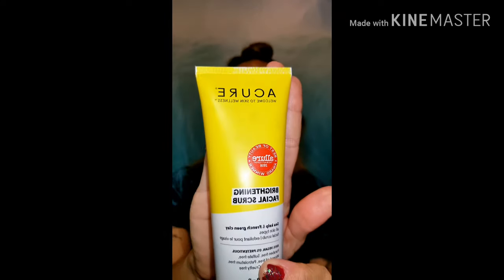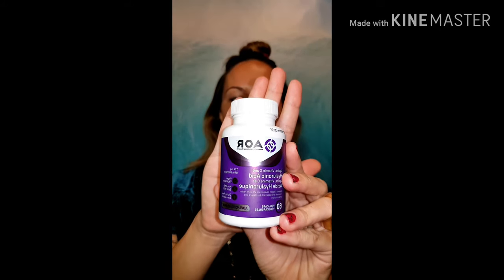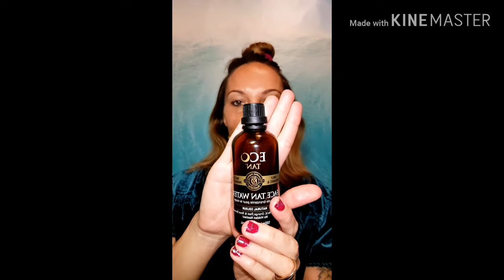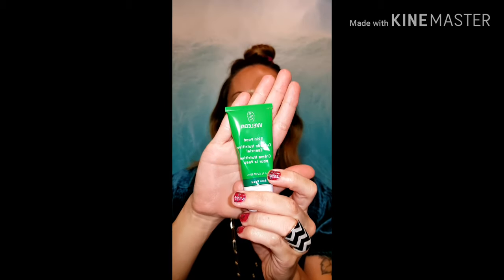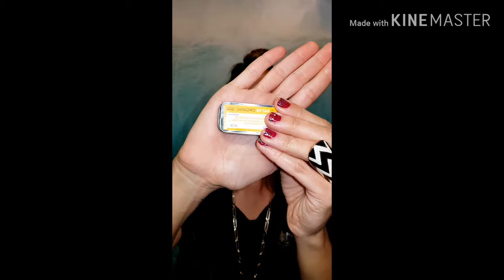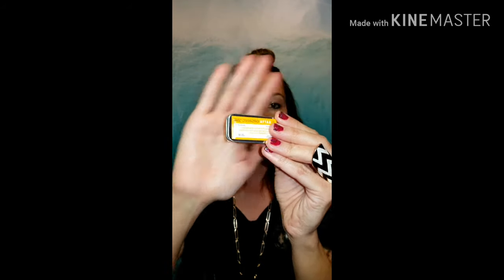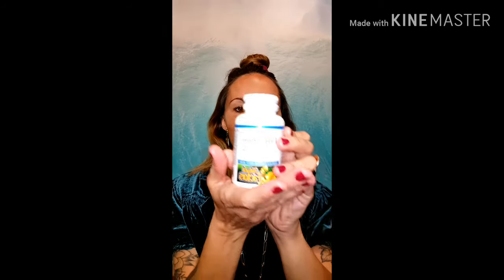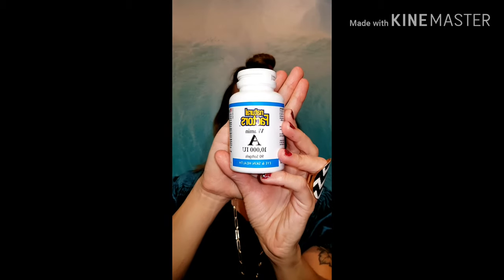Learn tips and tricks about skin care with jessgoodvibesonly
My name is Jessica Simmonds and I am the founder of Paramita Academy of Makeup Inc. I also created the skin care product; Essential Love Facial Oil.
This is my first video and I shot it in one take! It's not perfect but it's a start. I'm 40 years old and have no foundation or concealer on in this video.

Natural Factors - Vitamin D3
Natural Factors - Vitamin A

And I forgot to mention that I add this to my coffee every morning;